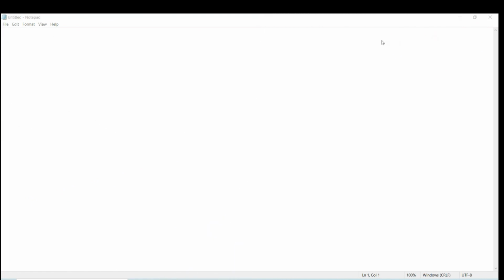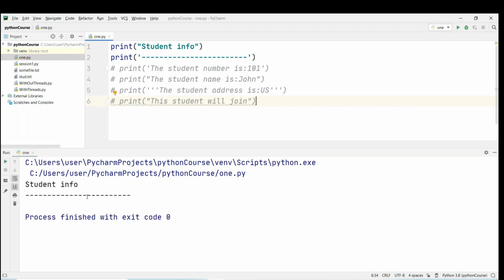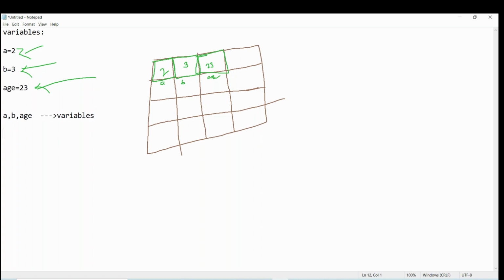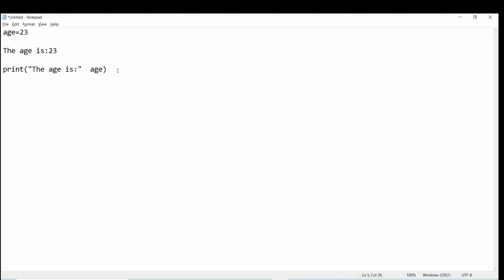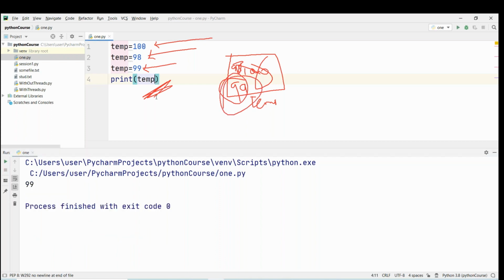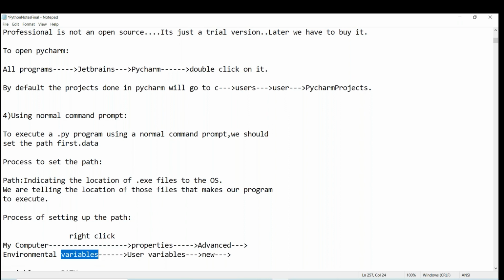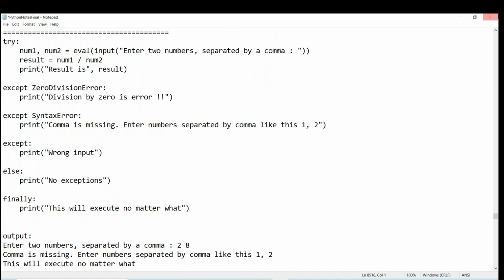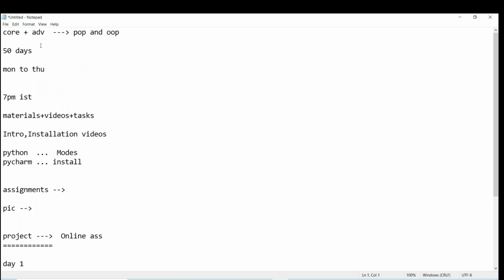Python Tutorial - Python Training For Beginners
@leotechnology   provides  best python training by real time experts with real time scenarios job oriented training what is the python - Python is an interpreted, object-oriented, high-level programming language with dynamic semantics its hep you get growth in your career job. Python is a general-purpose language, meaning it can be used to create a variety of different programs and isn't specialized for any specific problems.

KeyFeatures :
👉 24/7 Support
👉 Real-life Projects
👉 Get Certified